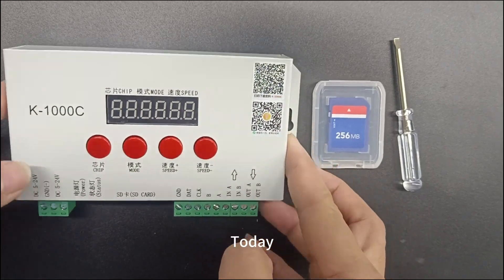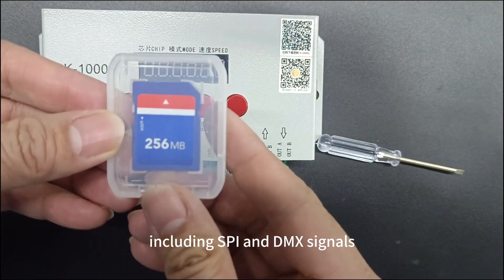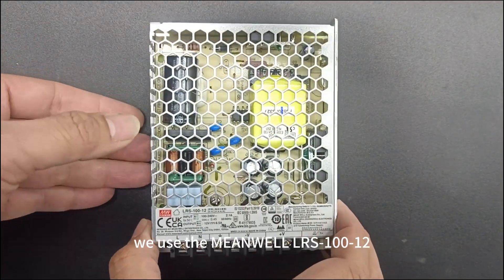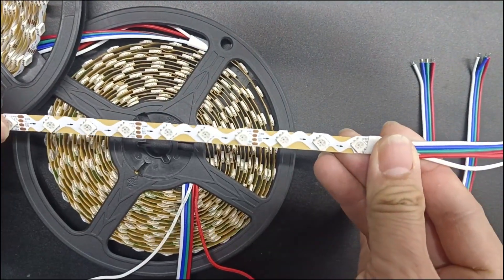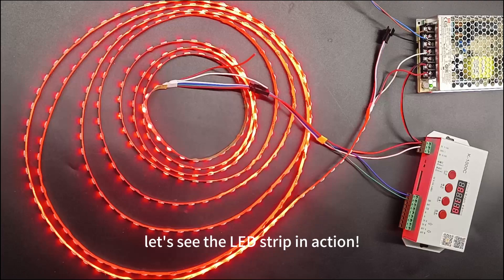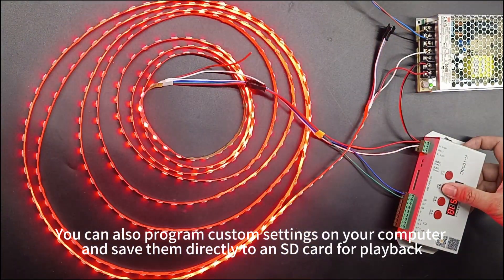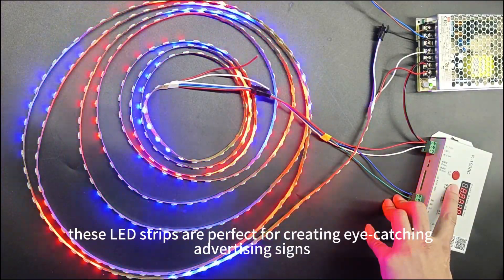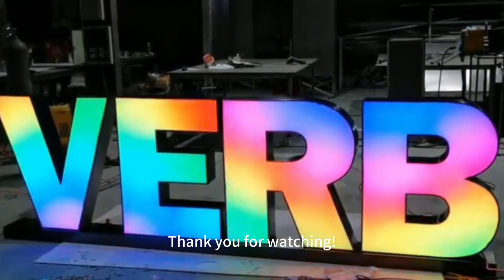Connecting and Using the K-1000C RGB Controller with Zigzag SPI LED Strip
In this video, we introduce the K-1000C RGB controller engineered specifically for dazzling effects and seamless compatibility with various IC types, including SPI and DMX signals.

We’ll guide you through the connection and usage of the K-1000C controller, alongside the reliable MEANWELL LRS-100-12 power supply, which accepts an input of AC100-240V and outputs a steady 12V DC.

Watch as we showcase the stunning S-shaped Zigzag SPI LED strip, designed for flexible installation with the capacity for both horizontal and vertical bending.

With a power consumption of 12 watts per meter and equipped with the SK6812 IC type, this LED strip is perfect for creating captivating lighting designs. Plus, the built-in 3M adhesive ensures robust installation that won’t easily peel off.
Experience the mesmerizing effects as we demonstrate the controller's 31 built-in modes and its ability to support computer programming via SD card.
Finally, we’ll present real-life applications featuring this dynamic LED strip for advertising signage.

Join us for this illuminating journey into RGB lighting!

K-1000C RGB controller Zigzag SPI LED Strip SK6812 MEANWELL power supply SD card programming DMX signal flexible LED installation lighting effects.